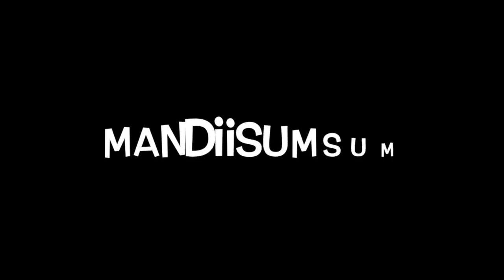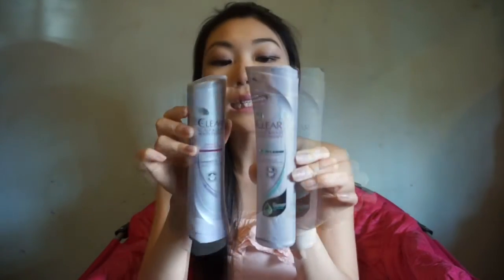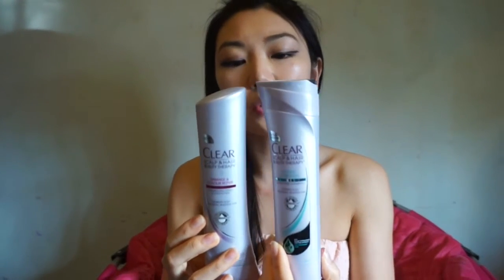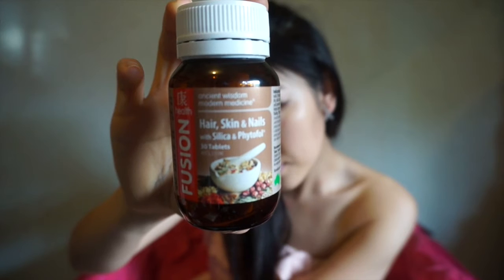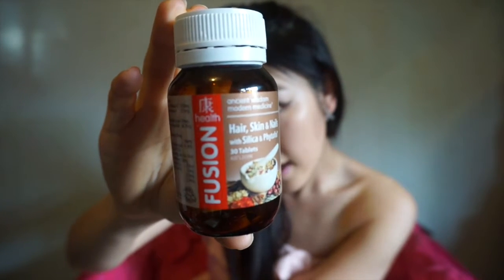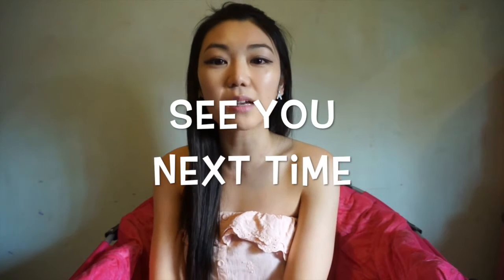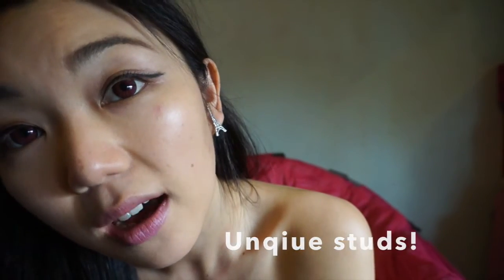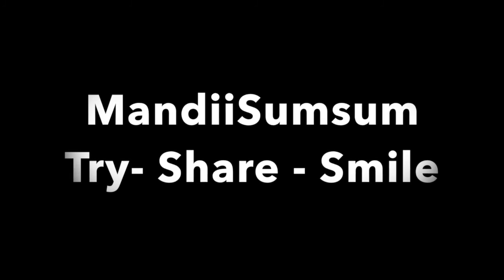October Best Hair products for dry hair | MandiiSumsum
Here is a October favorite hair products that made my hair healthy and glossy! Recently I've been getting a bit more compliments on my healthy glossy hair, THANKS!  So I thought I would share my secret tips here with you!

My hair was dry and unhealthy as I love colouring my hair, because I get bored of my hair so easily. I don't like cutting it,I LOVE long hair!  but I love colouring so it was damaged, dry and brittle. Not anymore!

Here I will share my Favourite hair product that gave my dry brittle hair, it's gloss and shine again!

These three products recovered my damaged hair, now it is healthy shiny, better then ever before. No need treatment, no need hair mask!

Just these three products!

Products:

Clear: Scalp & Hair Beauty Total Nourishing Care Shampoo - Hydrating

Clear: Scalp & Hair Beauty Total Nourshing Care Condidtioner - Coloured and damaged hair

Helps to restore your scalp's natural moisture balance and leaves hair strong and beautiful from root to tip.

The scalp is the foundation for beautiful hair. With Nutrium 10 technology, a rich blend of vitamins and nutrients, for active nourishment of scalp and hair in every wash.

Fusion Health Acient Modern Medicine: Skin, Hair and Nail care:

Thinning or damaged hair, brittle nails or poor skin condition may be an indication of poor nutritional status. Fusion® Health Hair, Skin & Nails has been specially formulated to provide nutrients that promote healthy hair growth, nourish the nails and support skin health

60 tablets

Price: $27.95

Hope you liked the video and helped you!

Talk again next time!

Takecare!

Mandiisumsum